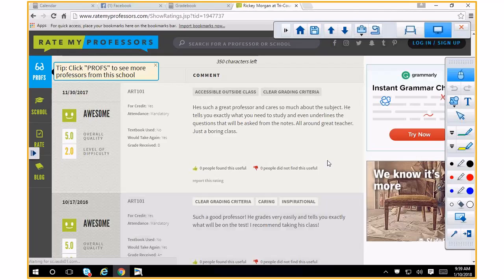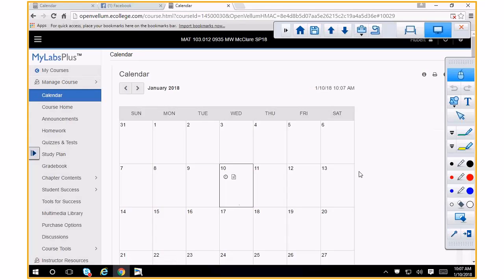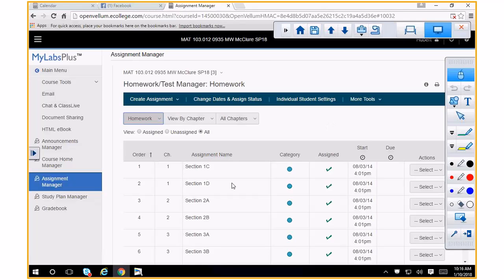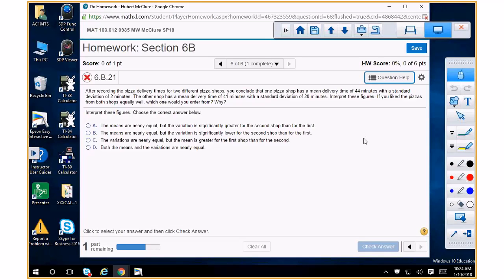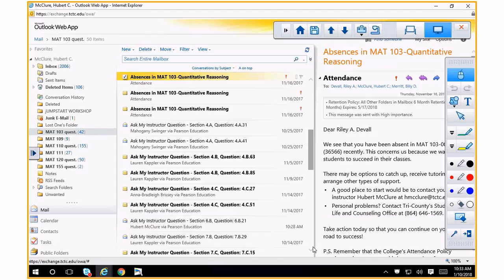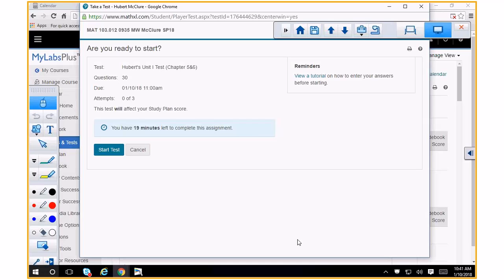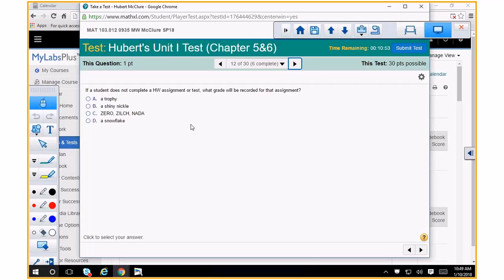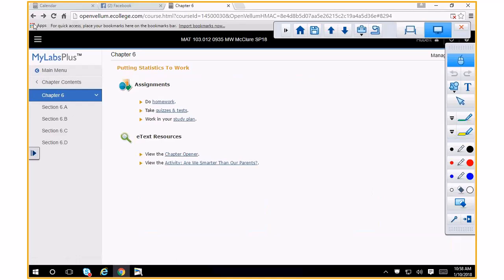2nd day MAT 103 mylabplus, HW and Test